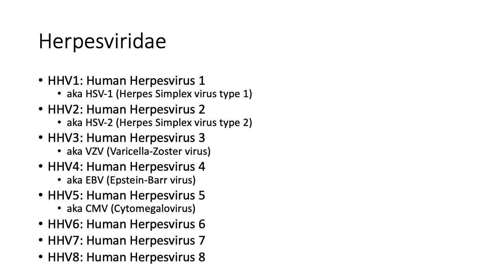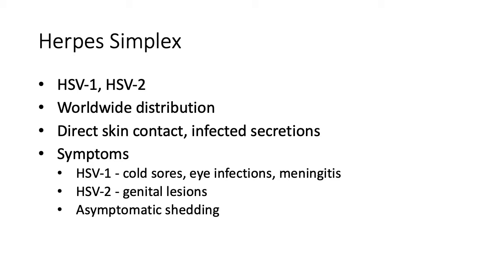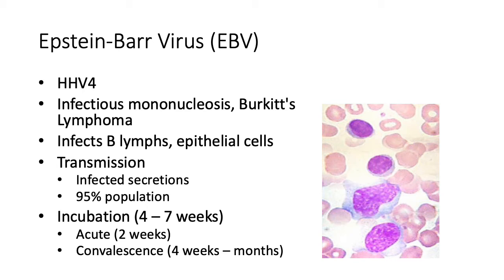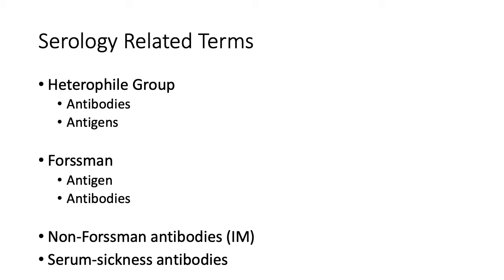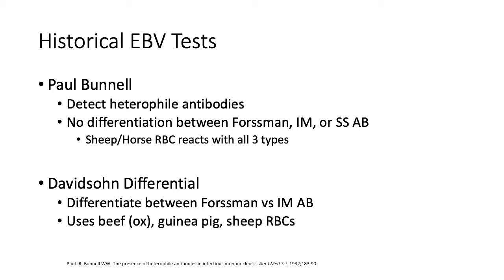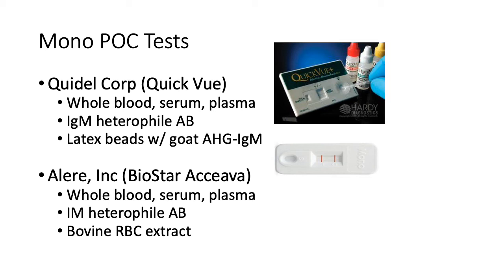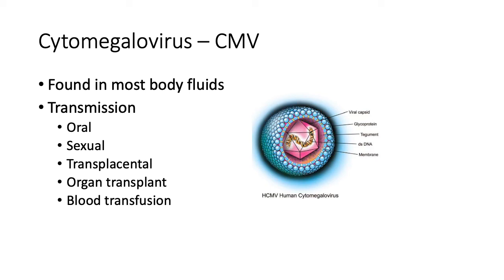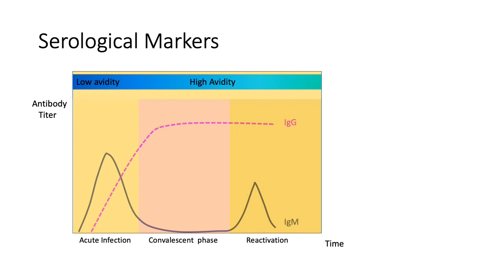MLT 266: Herpes!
In this lesson we will be exploring the diseases and diagnostic testing for a variety of herpesvirus infections, including infectious mononucleosis, herpes simplex, and cytomegalovirus.